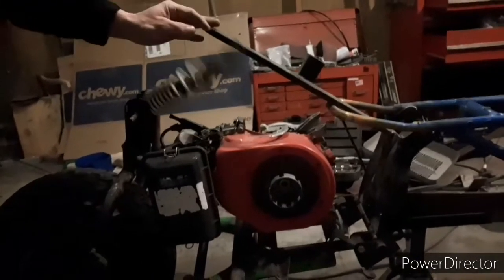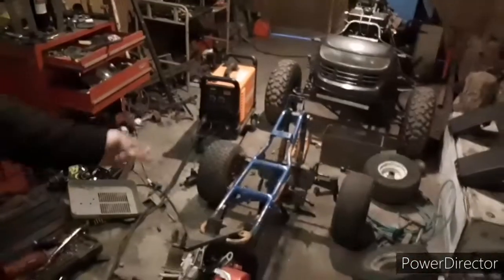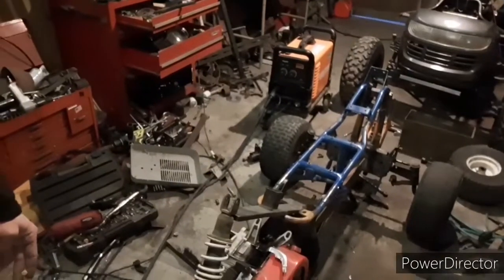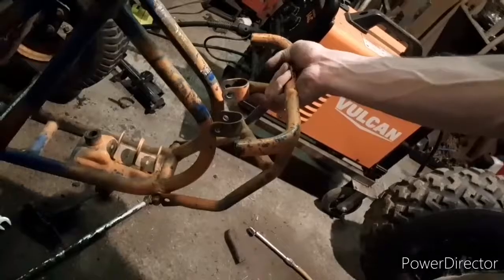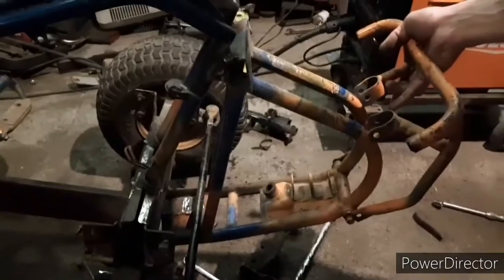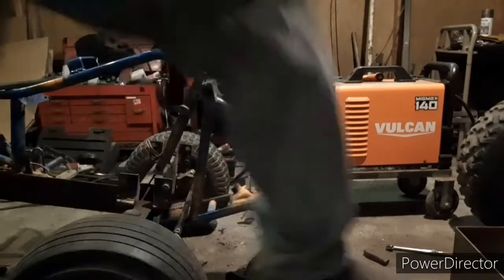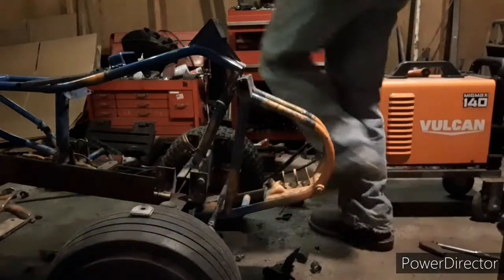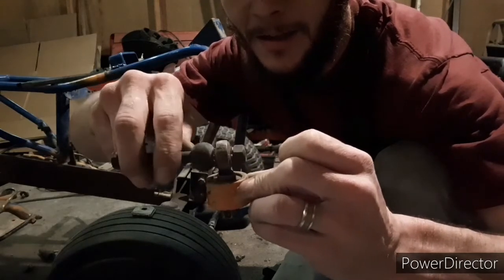homemade offroad reverse trike part 3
took some footage of the work I'm doing on the reverse trike.